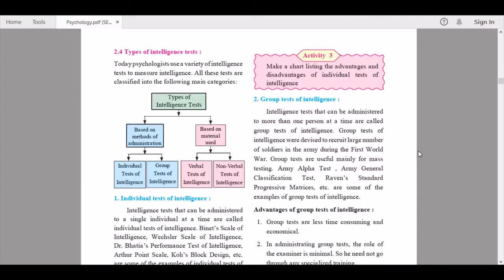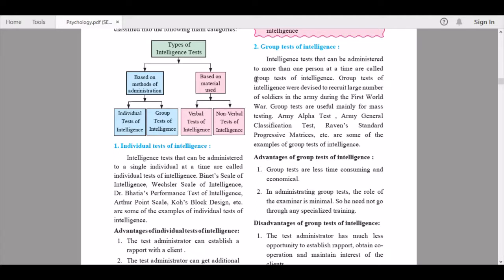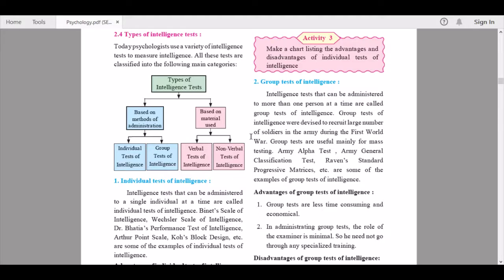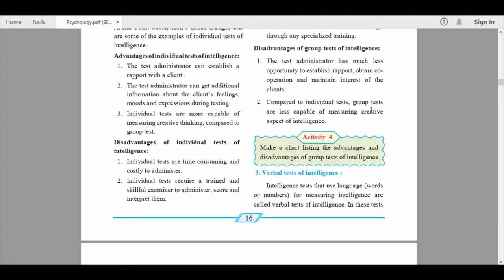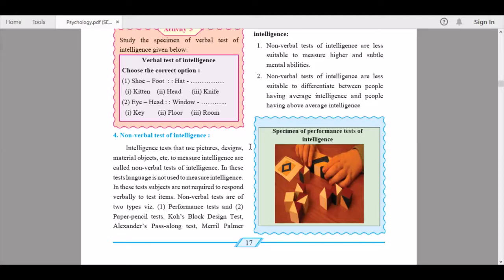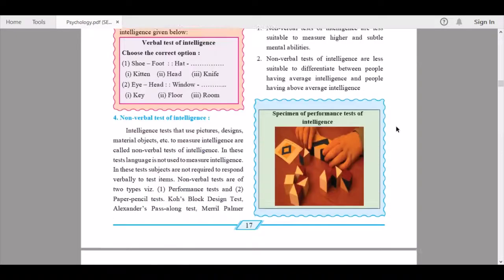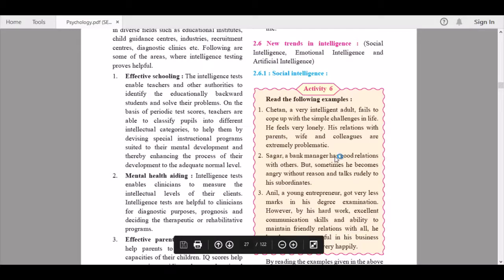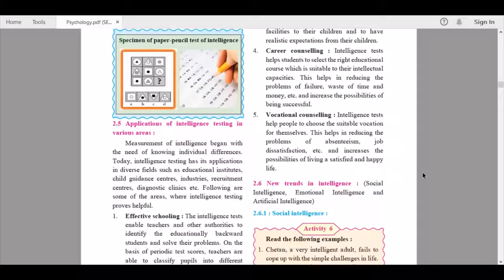Psychology Chapter 2/Intelligence Part 2/12th Grade New Syllabus HSC Board